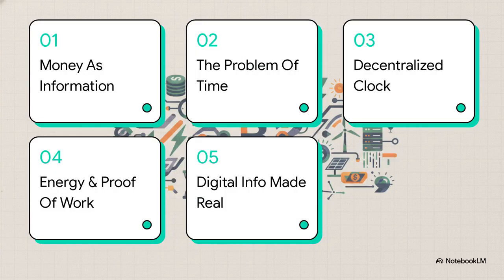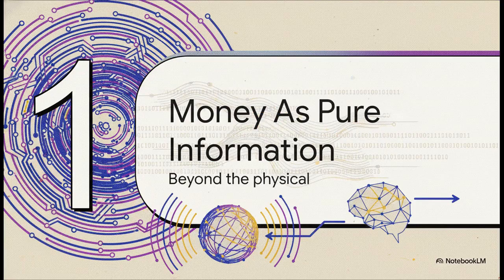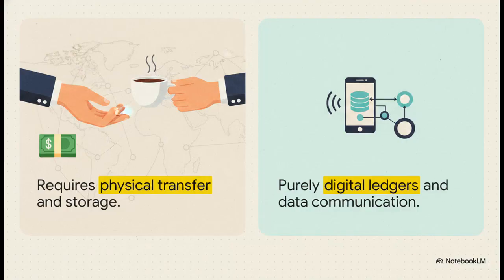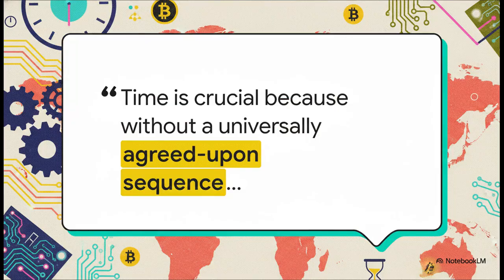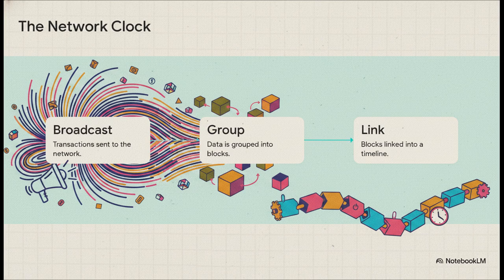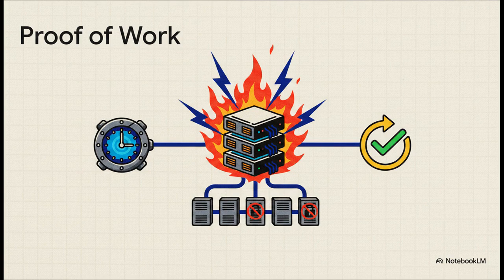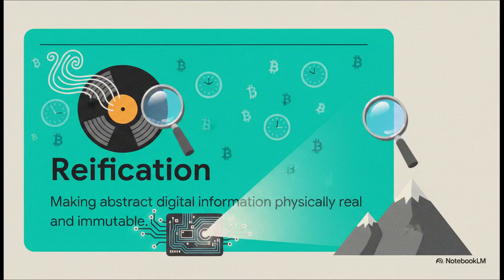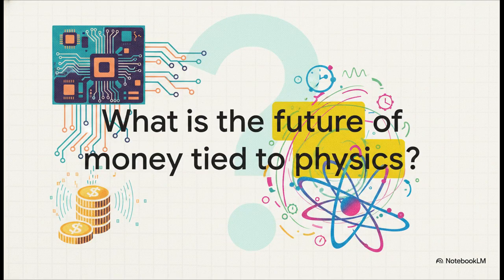The Bitcoin Equation